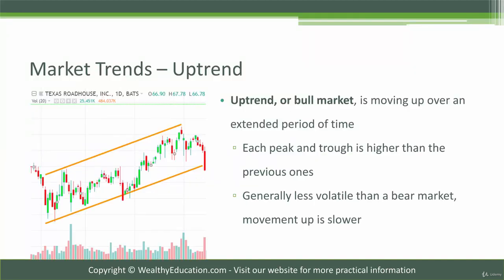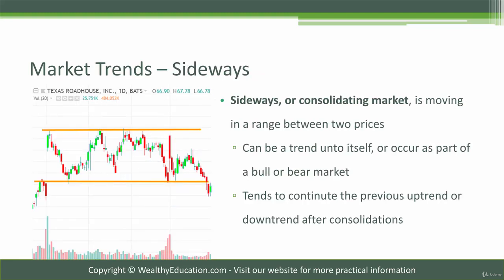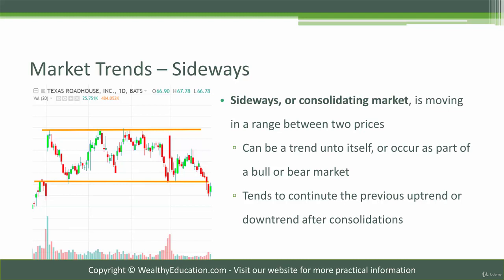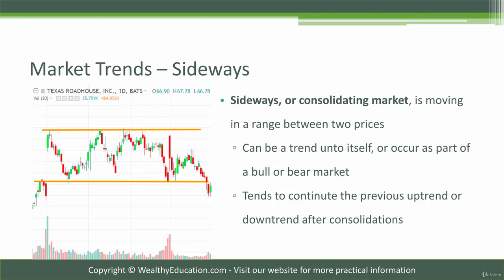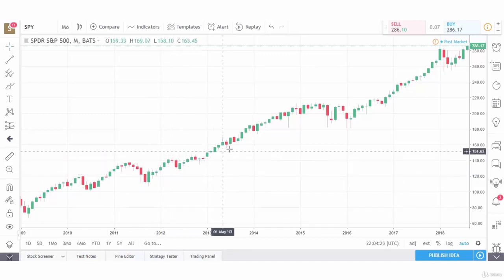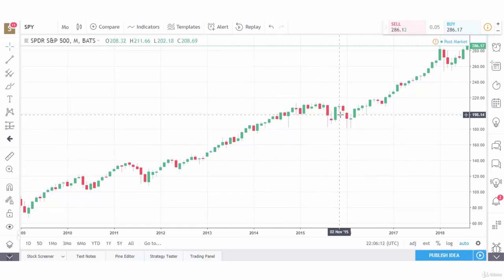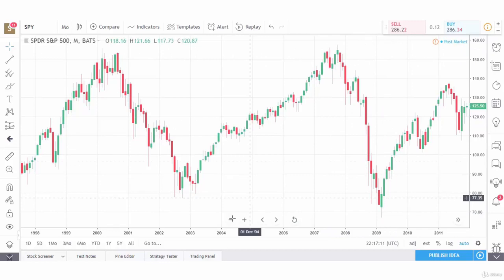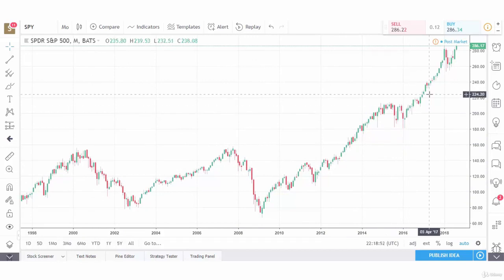2. Technical Analysis Fundamentals (1-5)(2)